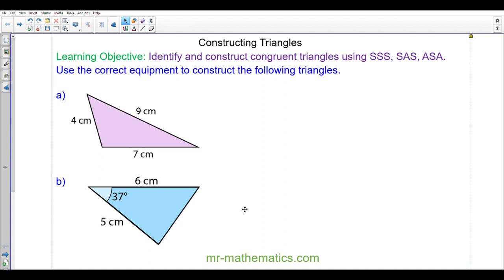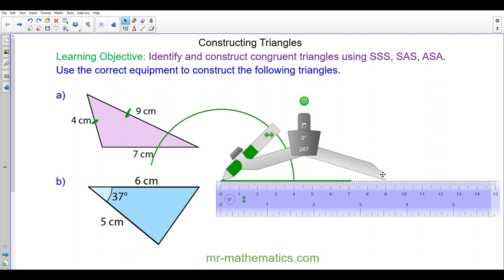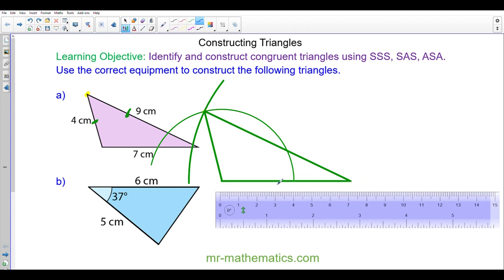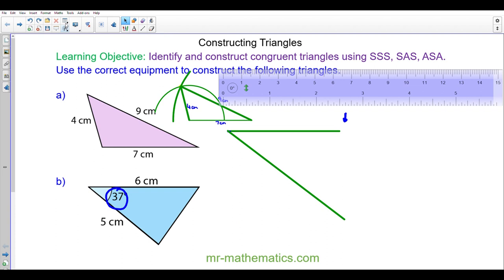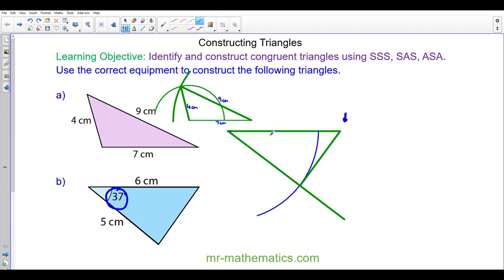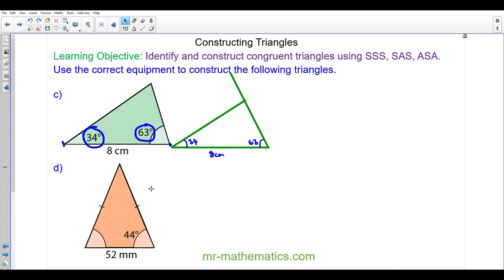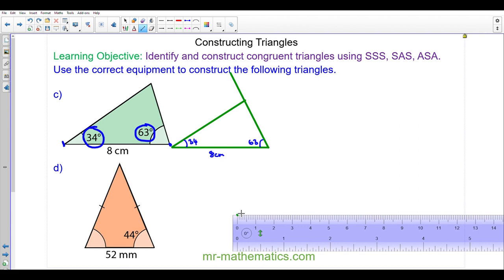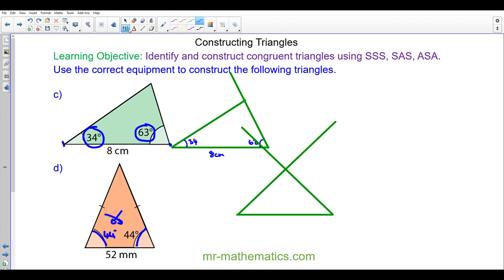Constructing Triangles using a Pair of Compasses and Protractor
Constructions and Scale Drawings 1 of 6: Constructing triangles using Side, Side, Side